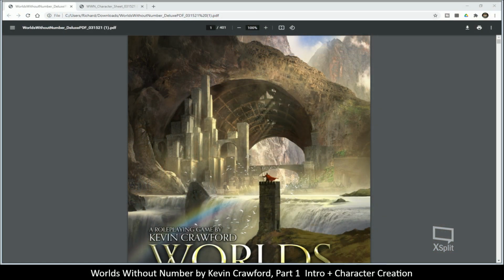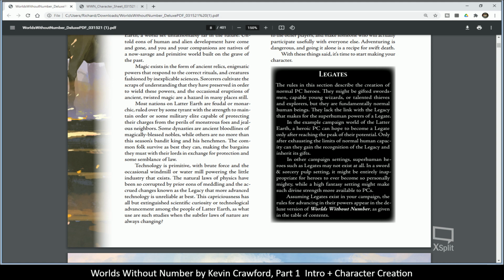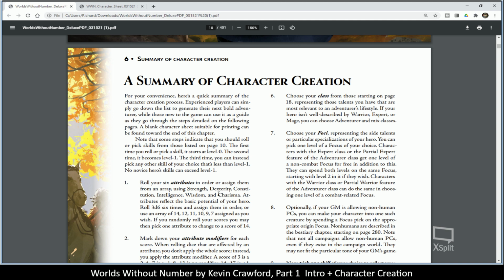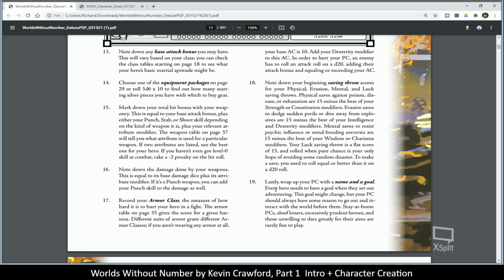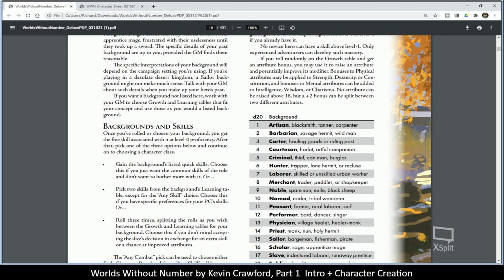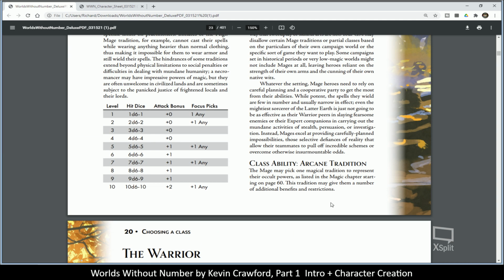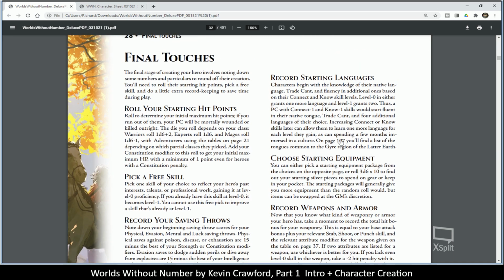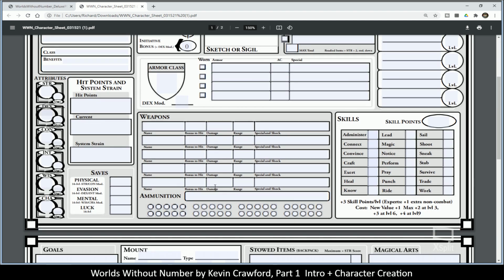Worlds Without Number, Part 1 Intro + Character Creation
Worlds Without Number by Kevin Crawford, Part 1  Intro + Character Creation.  Another ORS title that brings high quality game play for a moderate price.

MeWe:  DM Bluddworth
Twitter.com:  @Bluddwolf